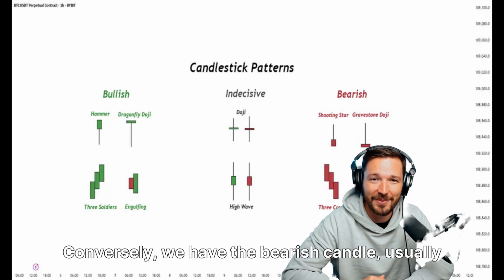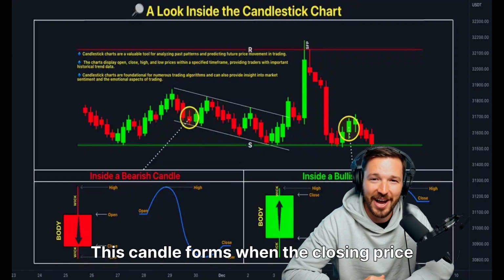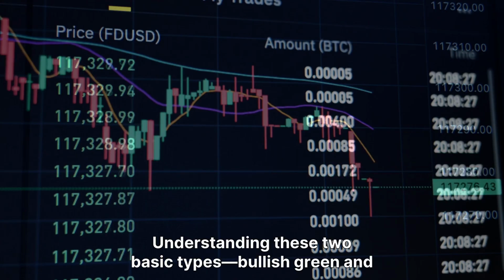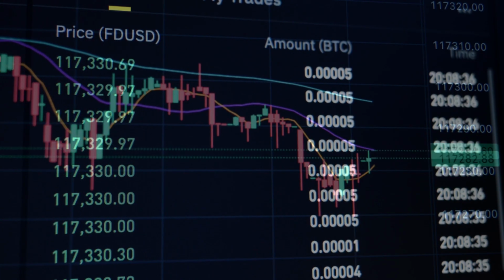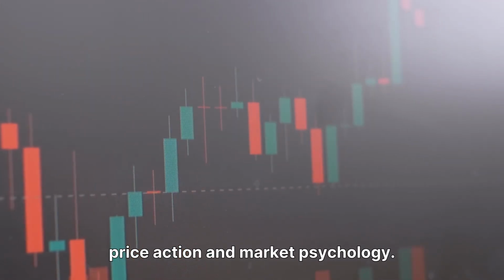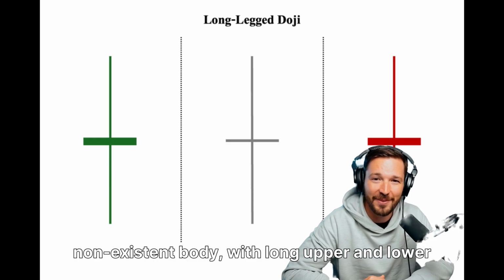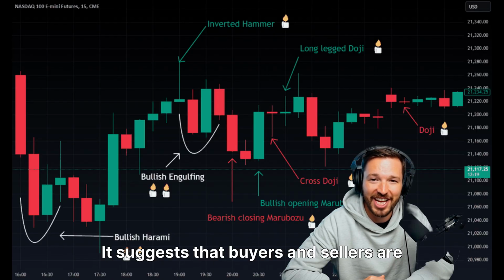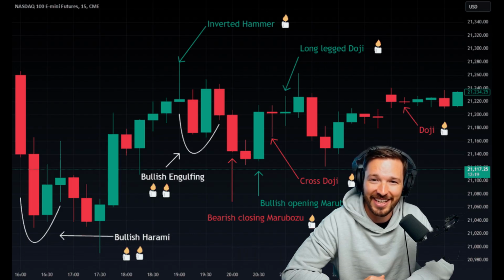Candlestick Charts Explained: Full Beginner’s Guide to Crypto & Stock Trading (2025)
Are candlestick charts confusing? Don’t worry — this complete beginner’s guide will show you step by step how to read candlestick charts and understand price action like a pro.

In this video, you’ll learn:

What candlestick charts are and why traders use them.

The anatomy of a candlestick: body, wicks, and shadows.

The difference between bullish (green) and bearish (red) candles.

Key candlestick patterns every beginner must know: Doji, Engulfing, Hammer, Shooting Star.

How to use candlestick charts with support, resistance, and indicators.

Practical tips to practice safely before trading real money.

Whether you’re trading crypto, stocks, or forex, this guide will help you build confidence and improve your trading decisions.

⏱️ Timestamps
00:00 – Intro
Are candlestick charts confusing? Beginner’s guide overview.

00:20 – Basics of Candlestick Charts
What are candlestick charts? Body, wicks, shadows explained.

01:19 – Bullish vs Bearish Candles
Green bullish vs red bearish candles, market sentiment basics.

02:00 – Key Candlestick Patterns
Doji, Engulfing (bullish & bearish), Hammer, Shooting Star.

03:41 – How to Use Candlesticks in Trading
Combining candlesticks with support, resistance, volume, and indicators.

04:19 – Conclusion & Call to Action

📺 Explore More from Velora Crypto

📲 Follow Velora Crypto